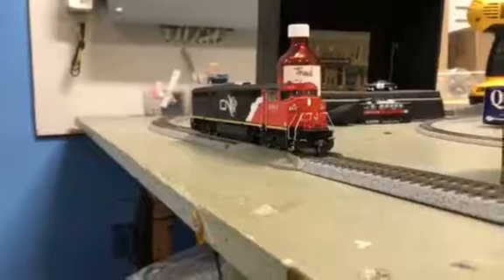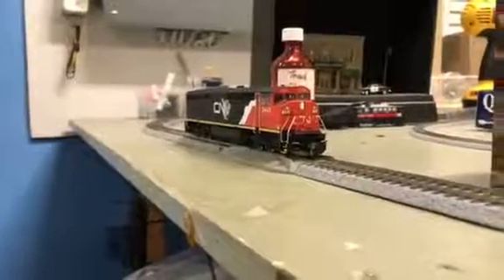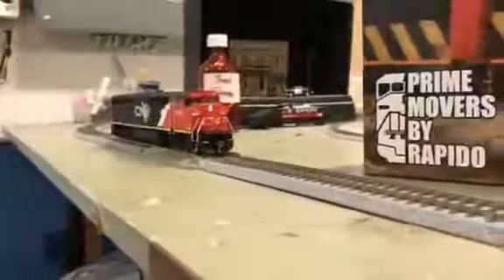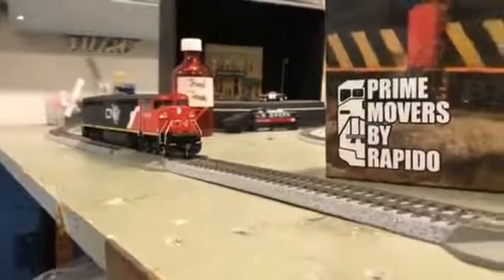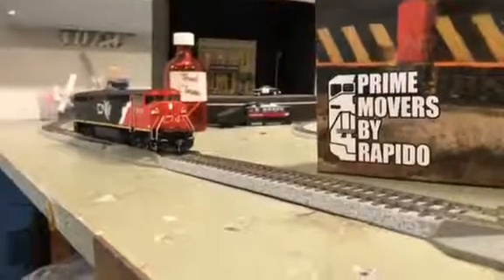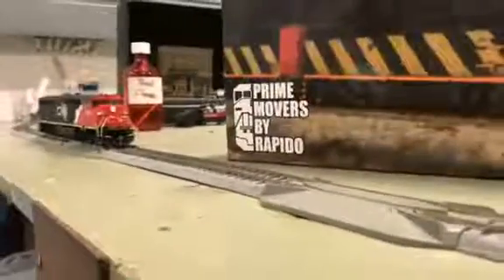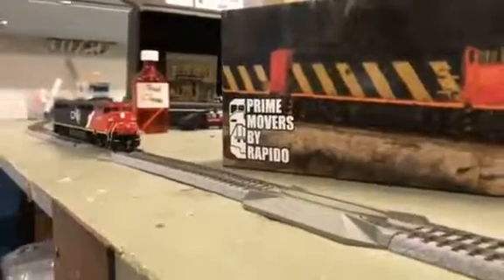Rapido Dash 8-40CM with DCC and Sound